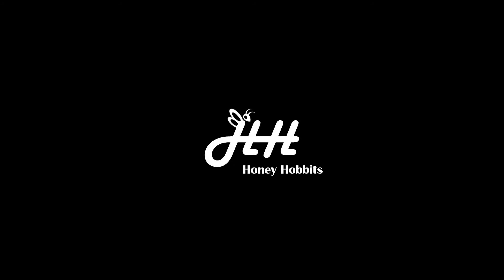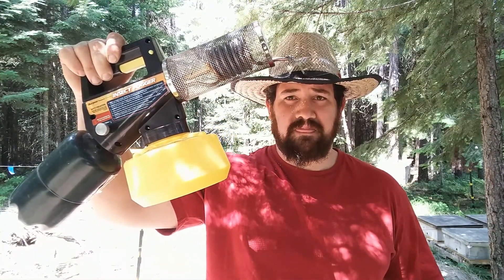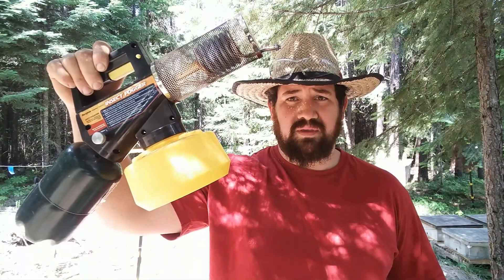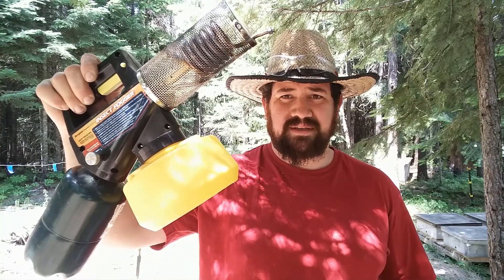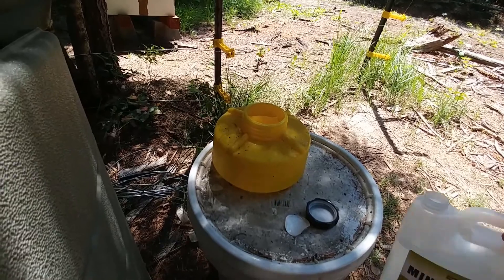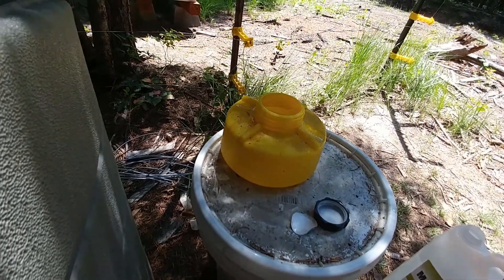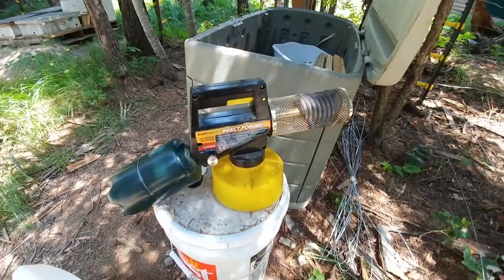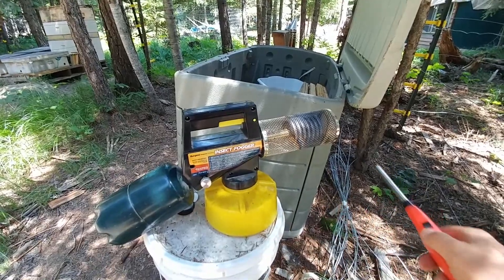How To Mineral Oil Fog for Varroa Mites - Part 1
In this video, I demonstrate how to use an insect fogger to treat for varroa mites. This is part one, in part two I will show the results of this treatment method.

Tools & Supplies I Use/Recommend

    Beekeeping Records
Write In The Rain 5x3 notepad
Write In The Rain mechanical Pencil

    Tools
Hive tool
Safty Glasses
Grafting Tool
1/8-Inch Hardware Cloth

    Treatments & Supplements
Mite Fogger
Pollen Sugstitute